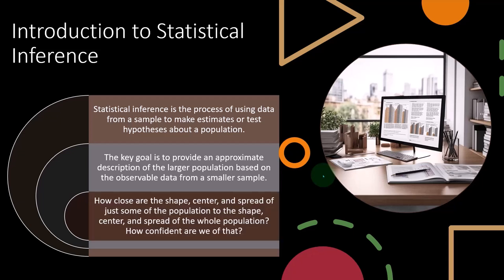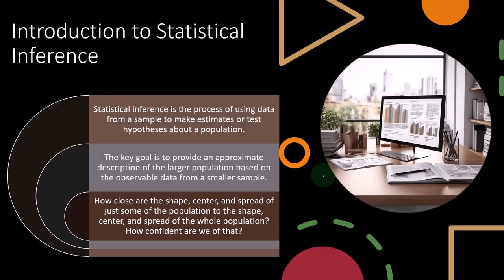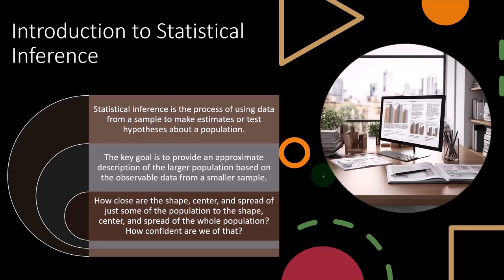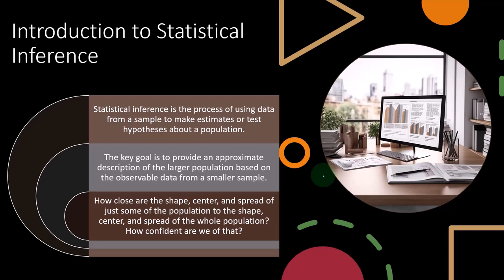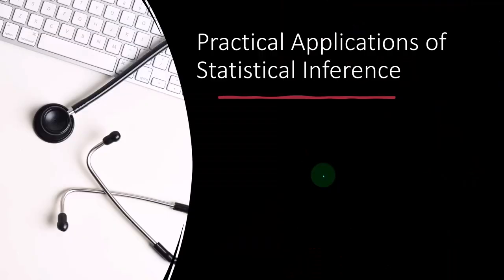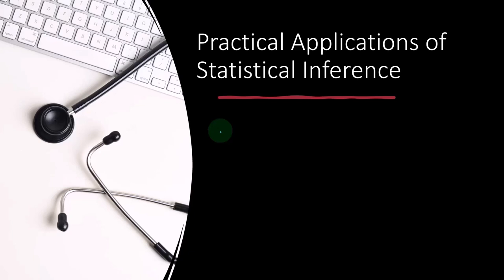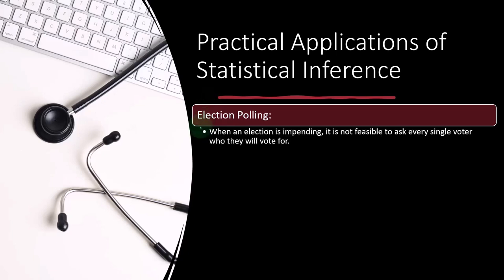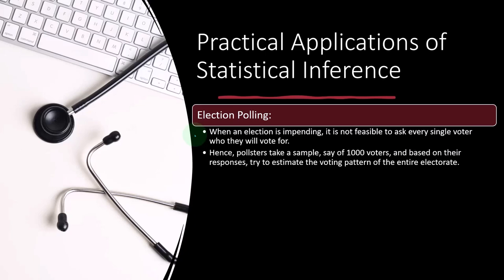Confidence Intervals, Statistical Inference in Practice Statistics & Excel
Join us as we explore confidence intervals and the practical applications of statistical inference using Statistics and Excel. Learn key concepts, from understanding sample data to applying probability theory in real-world scenarios. Perfect for anyone looking to enhance their data analysis skills!